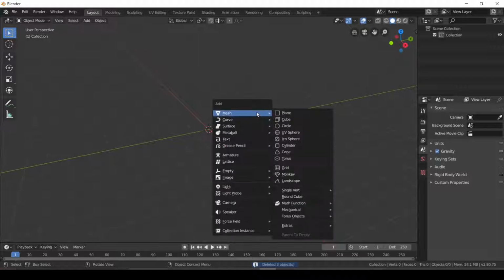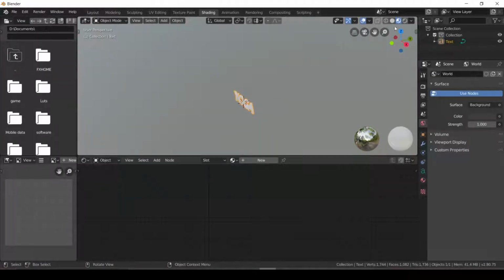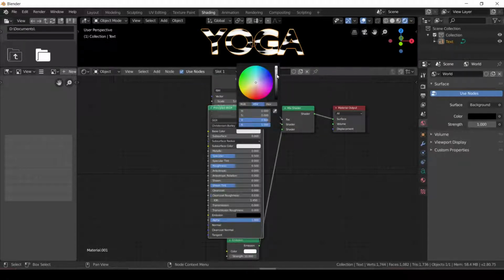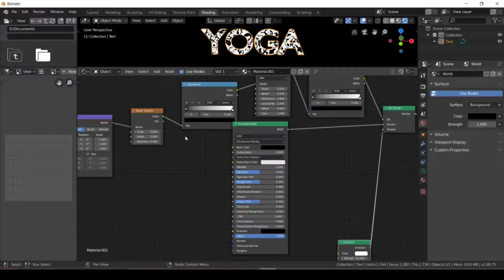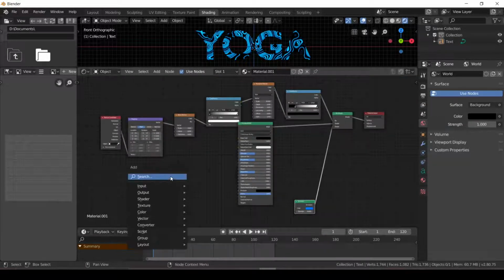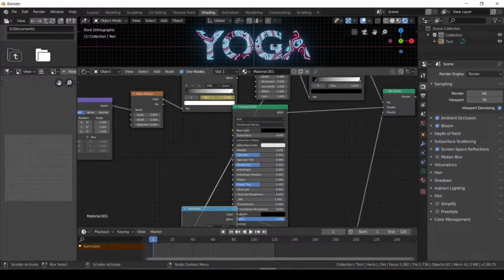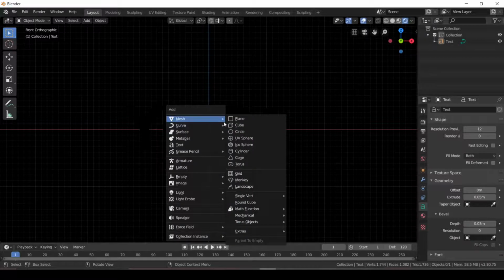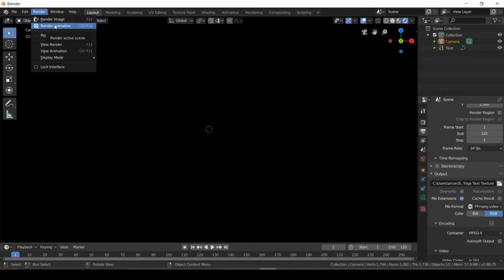How To Create Simple Text Animation In Blender 2.8 With Eevee (BLENDER TUTORIAL) | IN ENGLISH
This is a blender 2.80 tutorial, in which I will tell you step by step method in English, how to create this simple text animation with eevee.